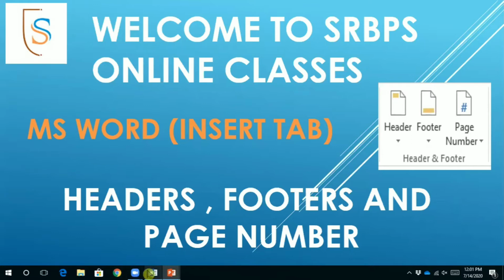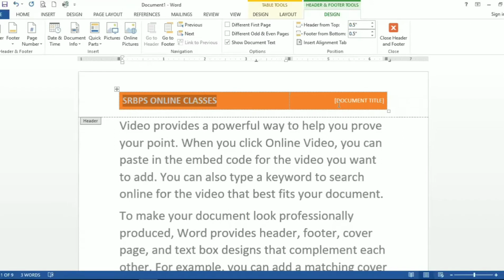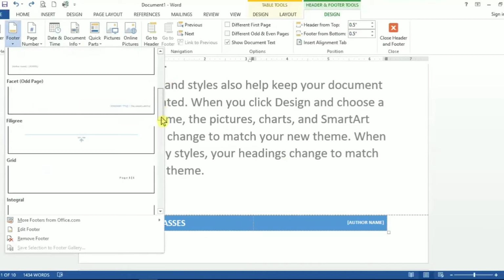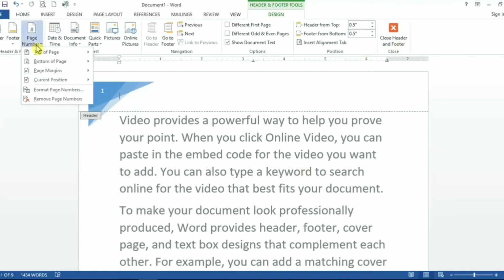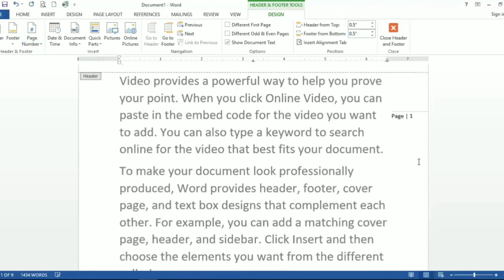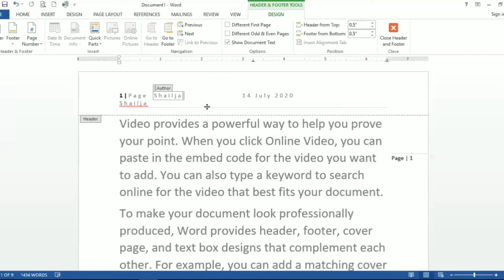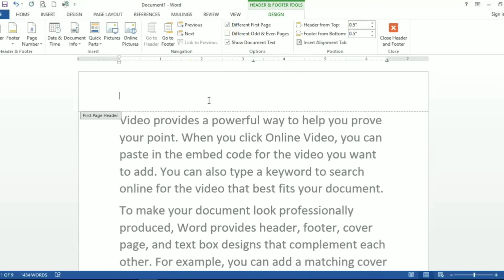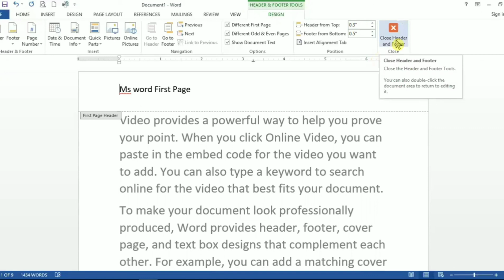9th - Computer - 14.07.2020